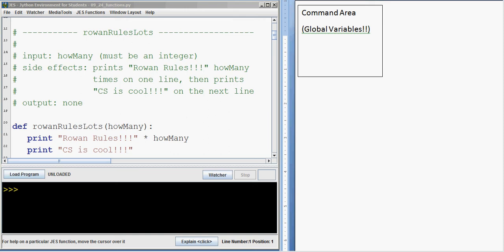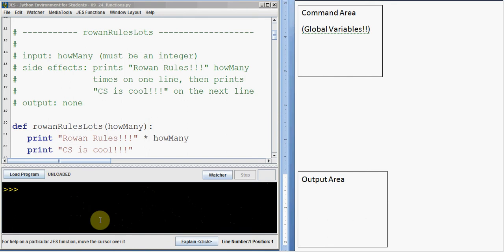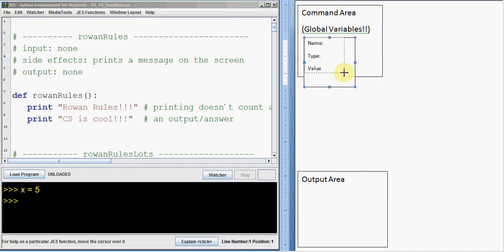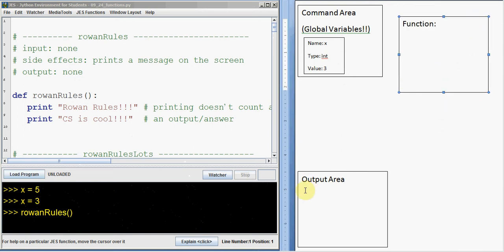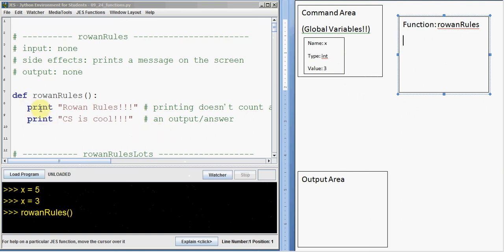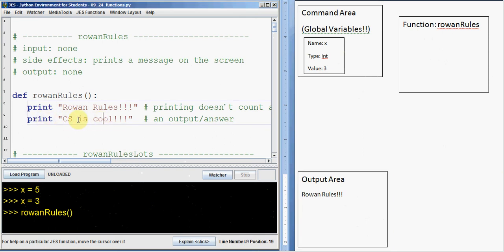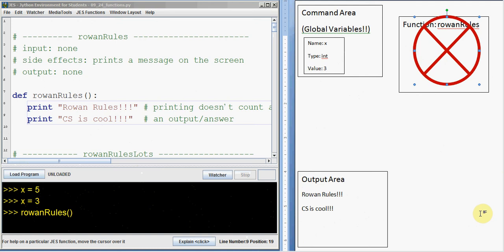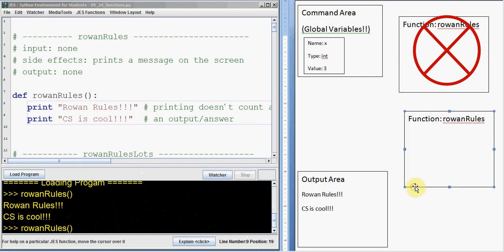Tracing simple function without args in JES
A simple example of a function trace using JES (Jython Environment for Students)